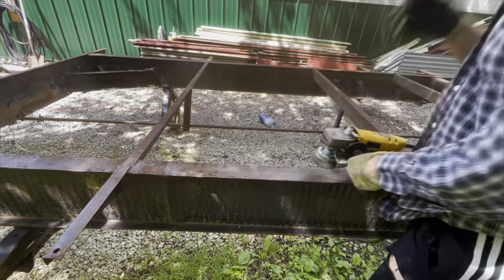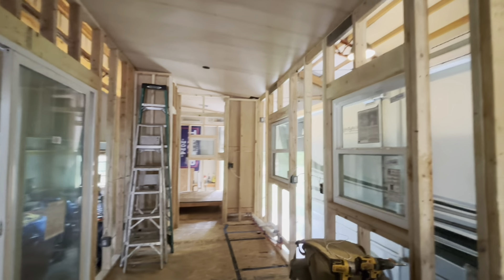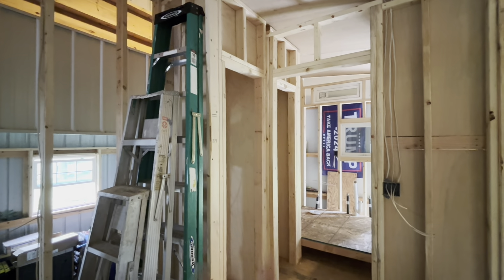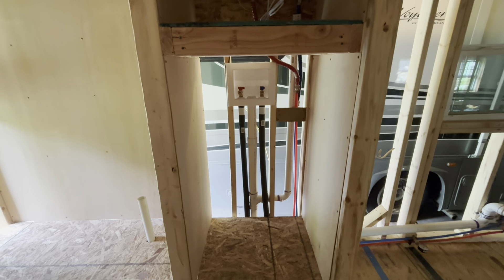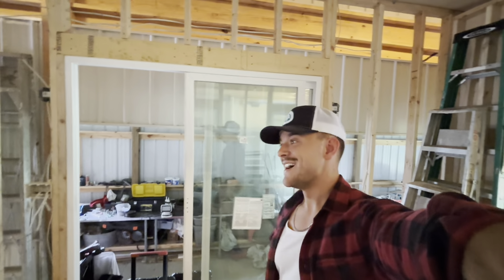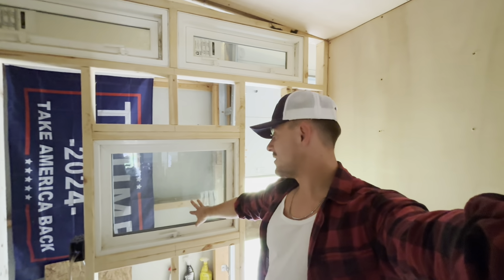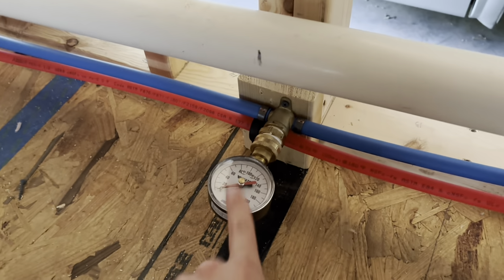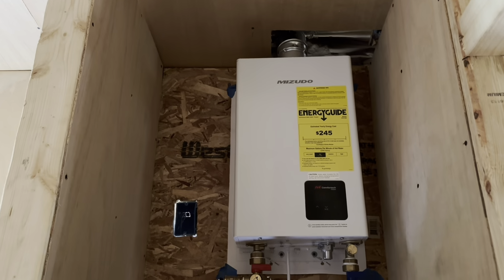TINY HOUSE UPDATE | It’s been a minute!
Hey ya’ll, sorry I left ya hanging! I haven’t given up on my tiny though! Paycheck by paycheck, weekend by weekend I’ve been working on this thing.

I barely covered the surface of what I’ve been up to, so if you have any questions I’ll be active in the comments section!